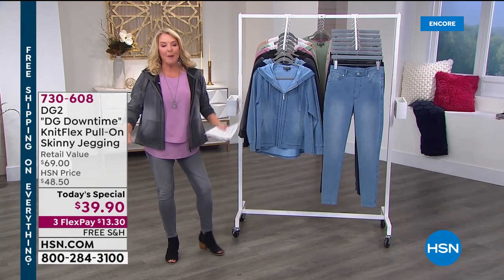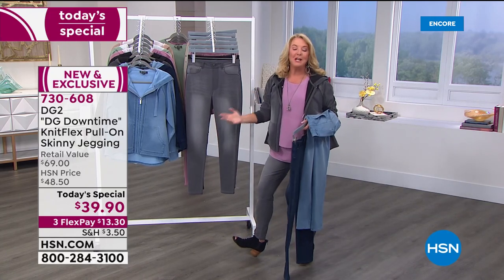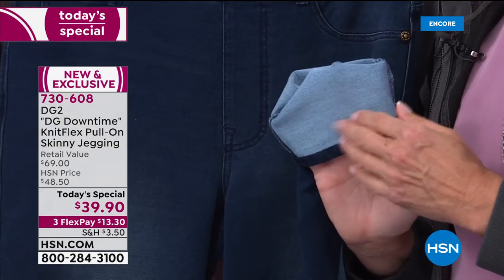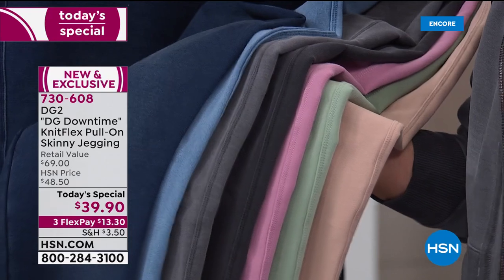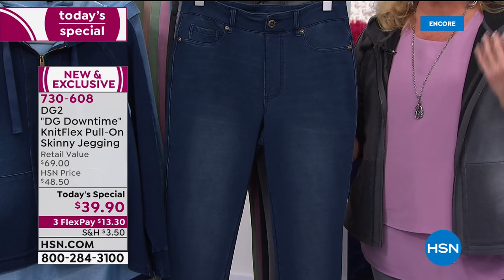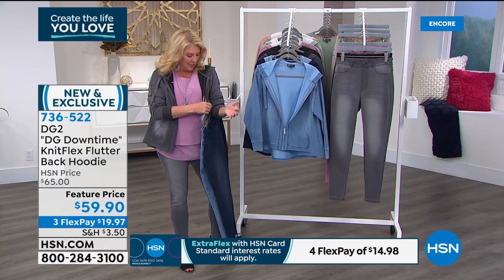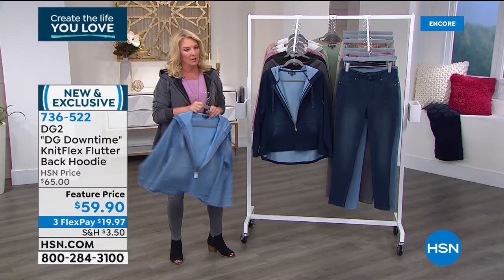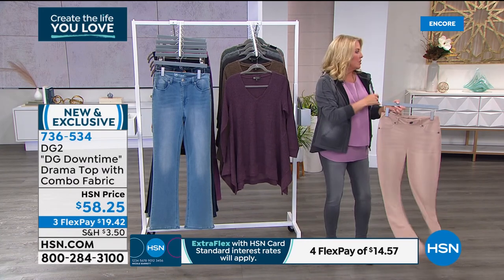HSN | Diane Gilman Fashions 01.03.2021 - 02 AM